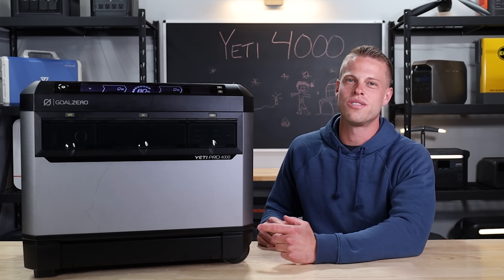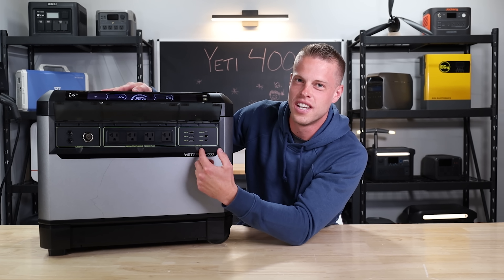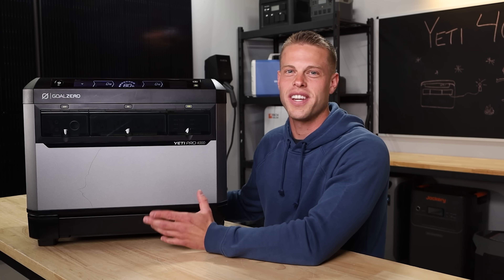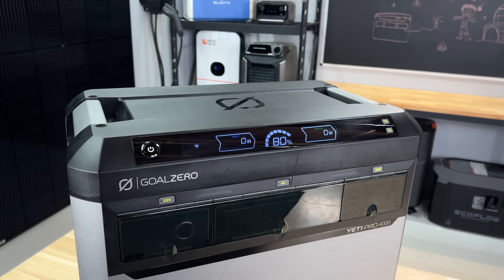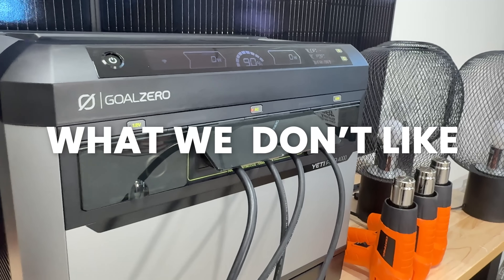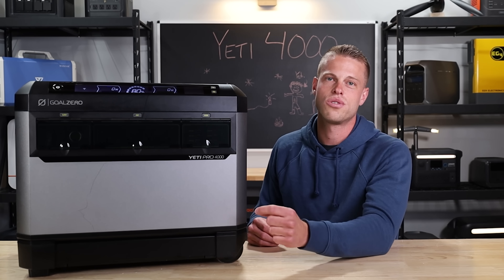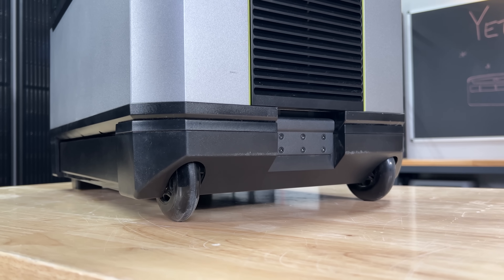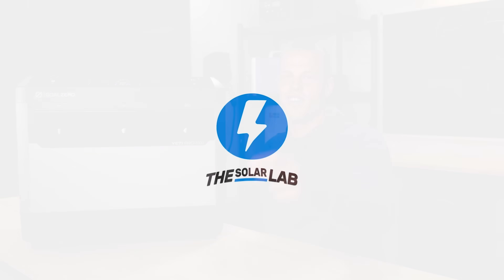Is This The Ultimate Outdoor Power Station? - Goal Zero Yeti 4000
In this review, we test the Goal Zero Yeti Pro 4000 — a massive, high-capacity portable power station built for serious outdoor adventures, reliable home backup power, and full off-grid living. We cover its battery capacity, solar charging capabilities, output options, and excellent real-world performance for camping, RVs, cabins, and emergency preparedness.

0:00 - Intro
0:43 - Spec Teardown
2:42 - What We Like
5:39 - What We Don't Like
9:33 - Should You Buy It?